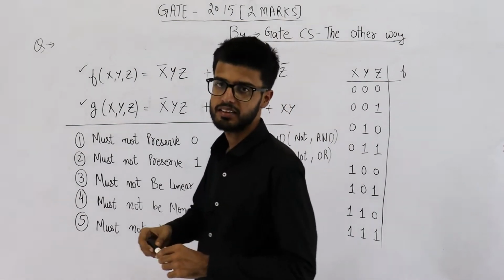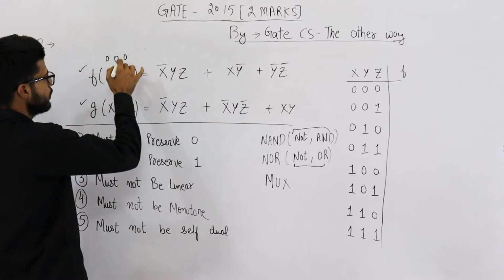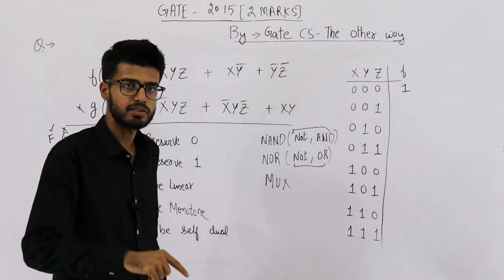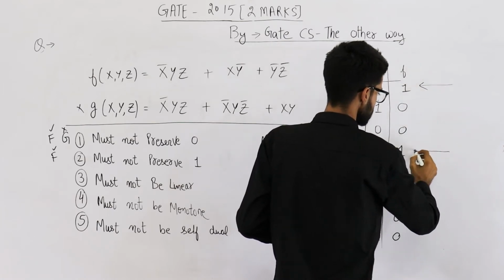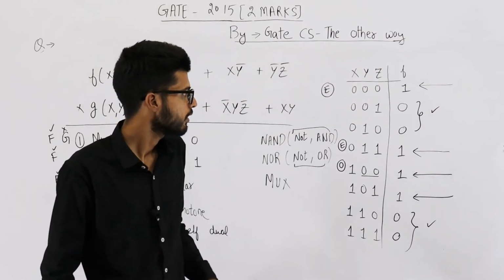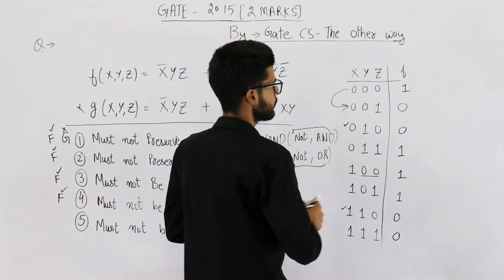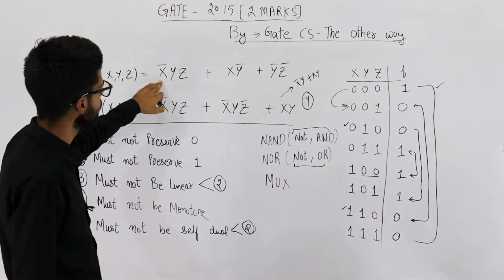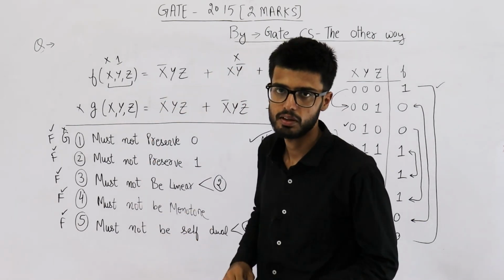Gate 2015 pyq DIGITAL | functionally complete |Consider the operations f(X, Y, Z) = X’YZ+XY’+Y’Z’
Consider the operations
f(X, Y, Z) = X’YZ + XY’ + Y’Z’
g(X, Y, Z) = X′YZ + X′YZ′ + XY

Which one of the following is correct?

(A) Both {f} and {g} are functionally complete
(B) Only {f} is functionally complete
(D) Neither {f} nor {g} is functionally complete